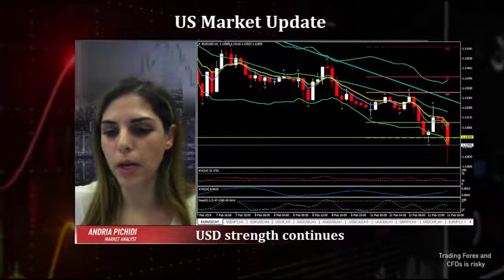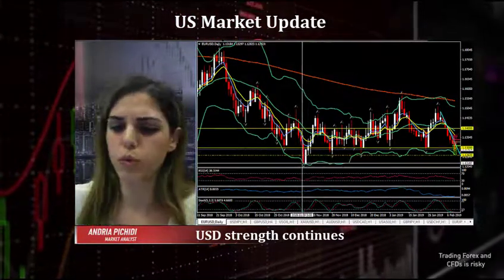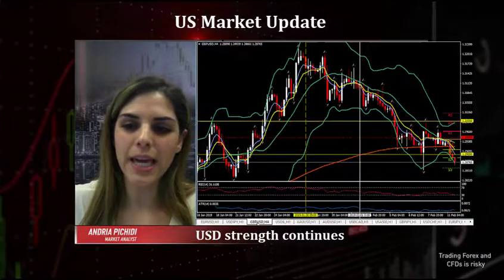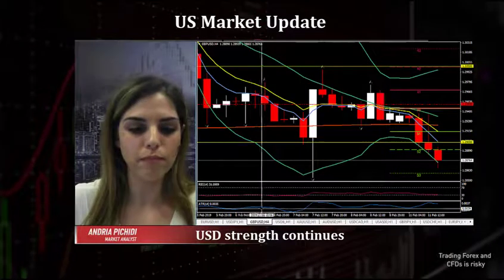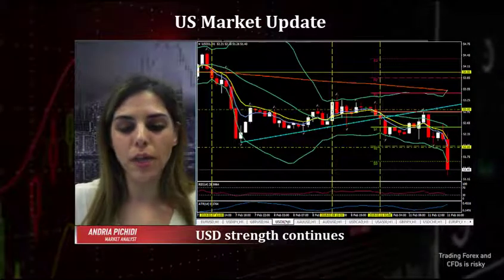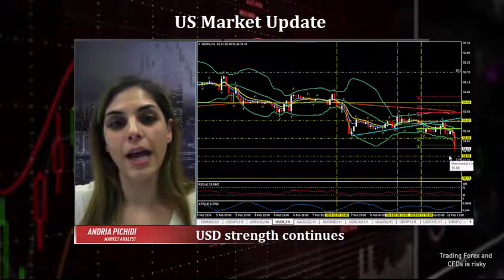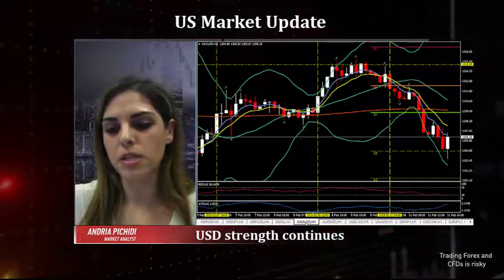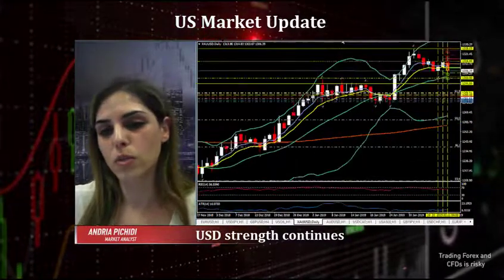USD strength continues | 11.02.2019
Generally improved risk appetite has boosted the US dollar so far today, while adding pressure on commodities.